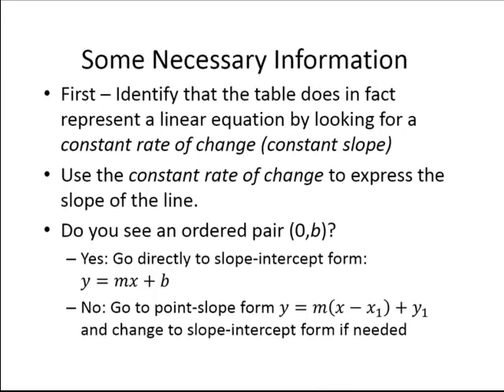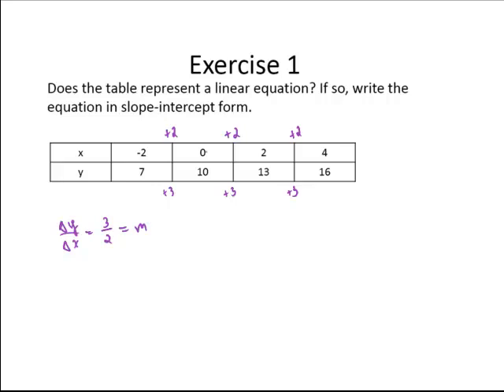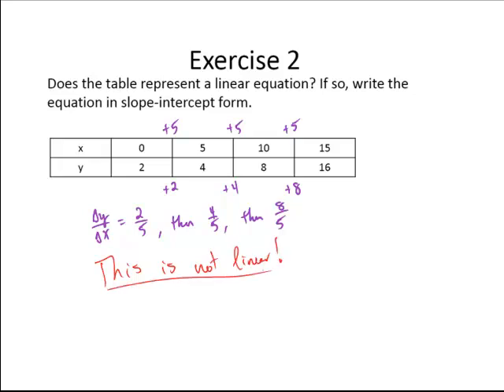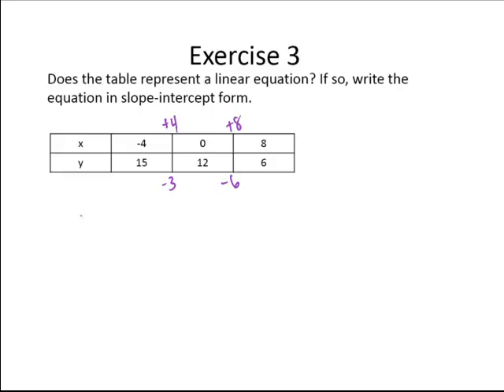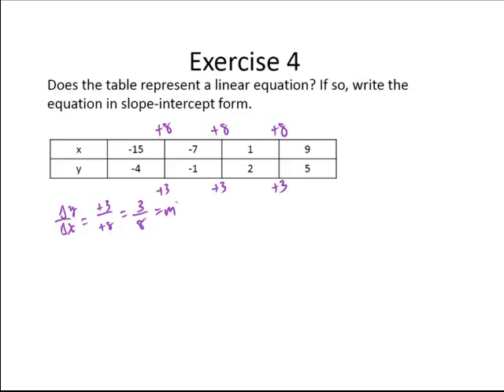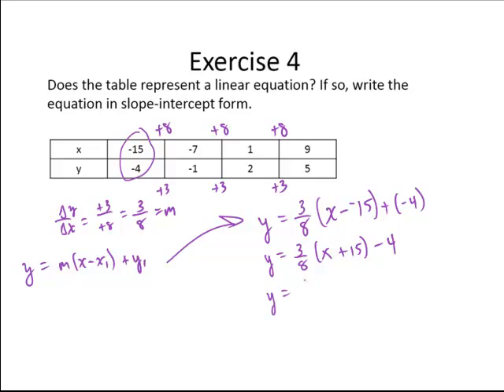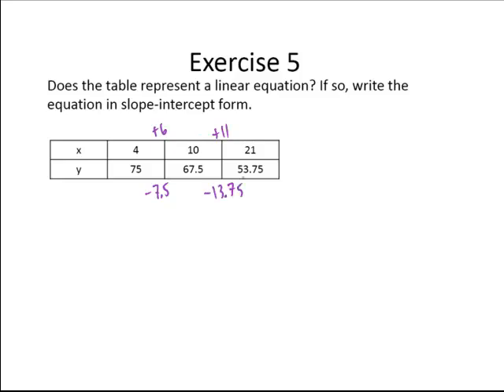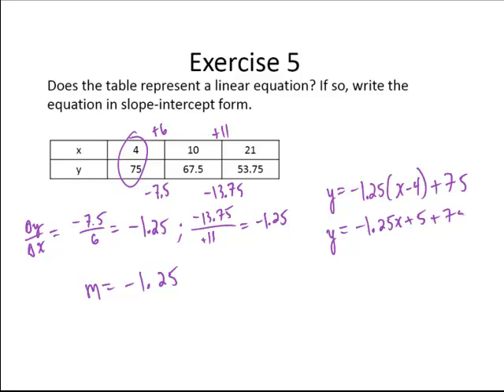Determine Linear Equation from Table of Values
This video shows several examples of how to determine the slope-intercept form of the equation of a line from a table of data.